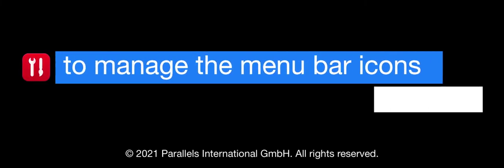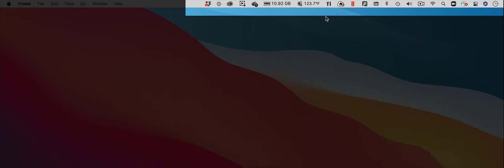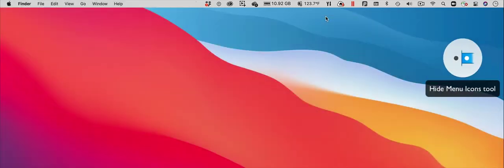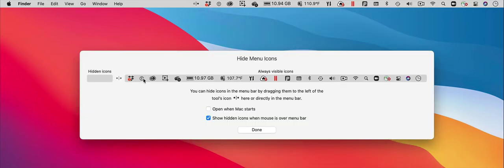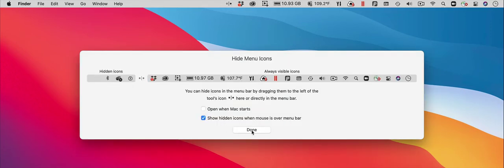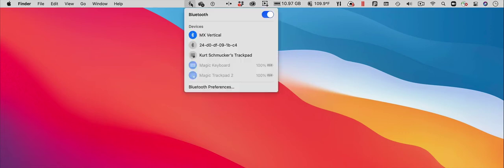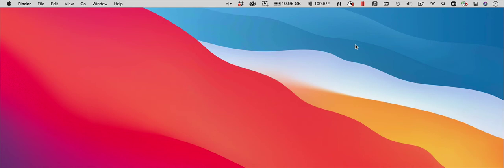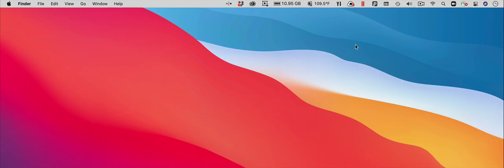How to control the icons in the Mac menu bar using Parallels Toolbox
Using the Hide Menu icons tool in Parallels® Toolbox, you can just drag the icons that you don’t need to see all the time to a “Hidden icons” area. As also shown in the video, quickly accessing these hidden icons is also easy to do.